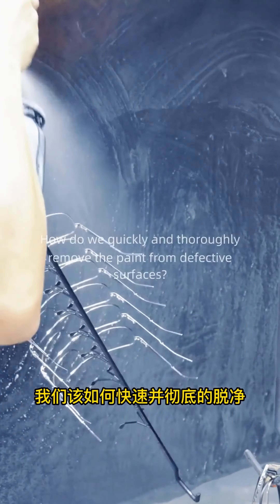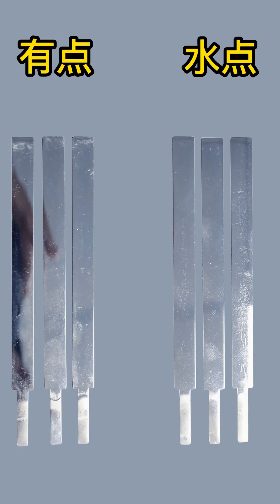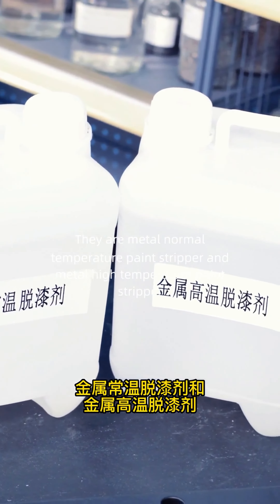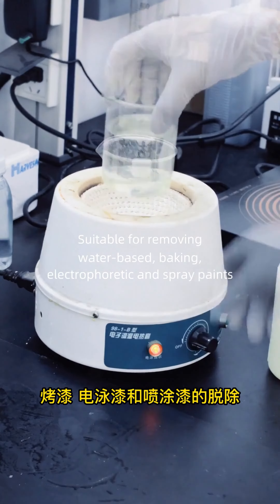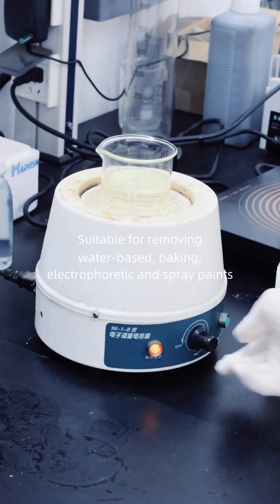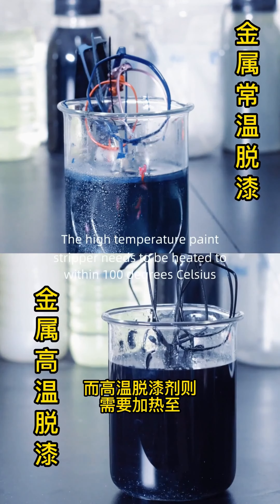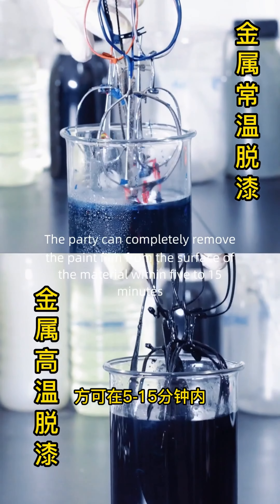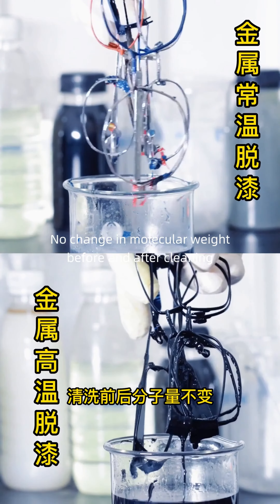Metal paint stripper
Metal paint stripping agent